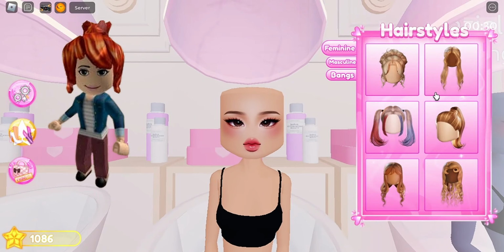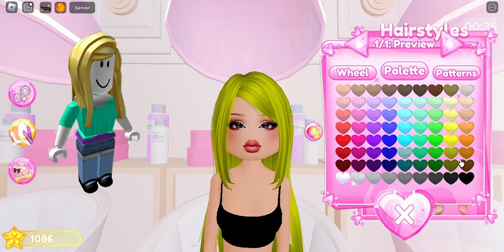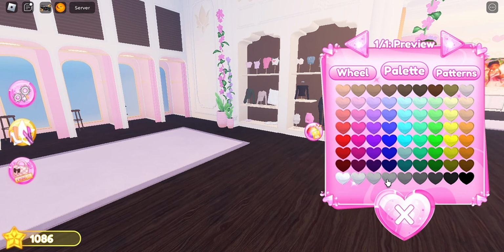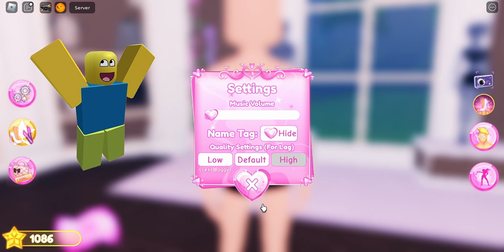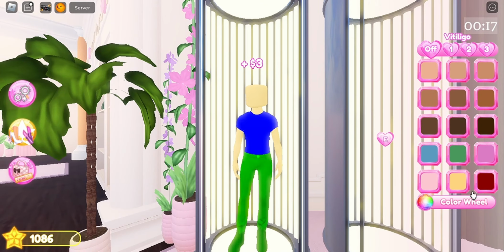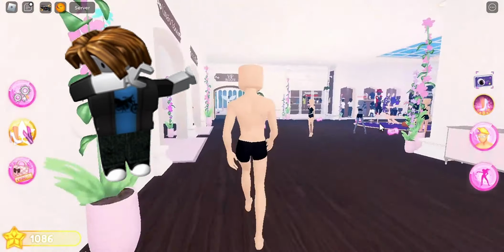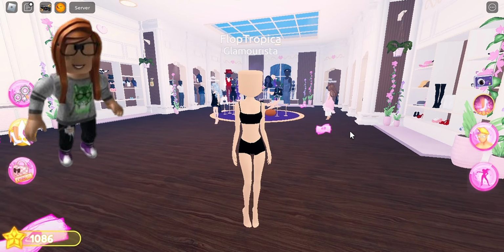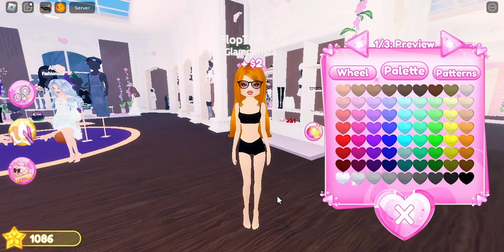Dress as a Roblox Avatar in Roblox! | Dress to impress | *No VIP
Please support my YT CHANNEL, by Liking, Sharing and Subscribe❤❤ I hope you enjoy watching my video, you can use this as your guide if you want to do this outfits❤❤

See you in my next video i will create more dress to impress videos, pls support me thankyou 🙏😘